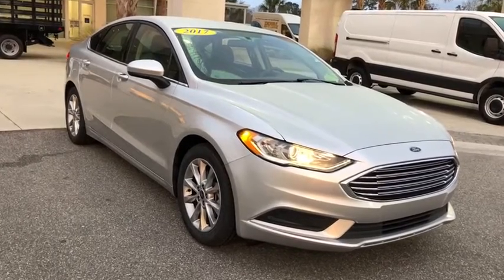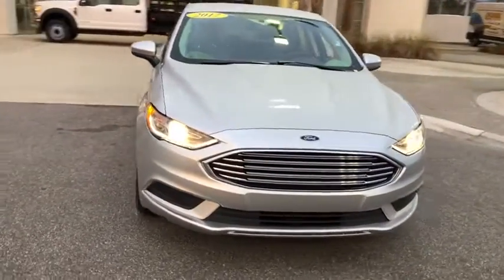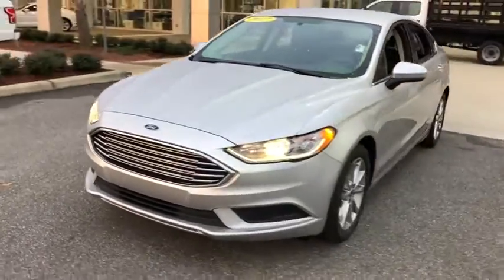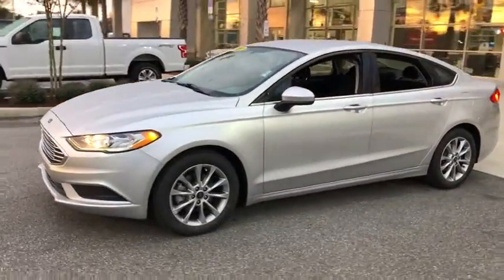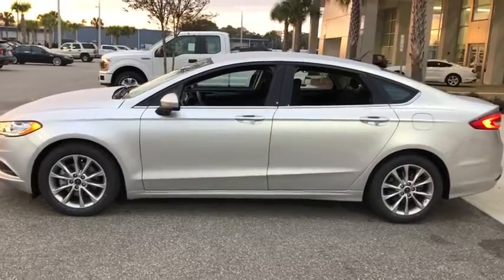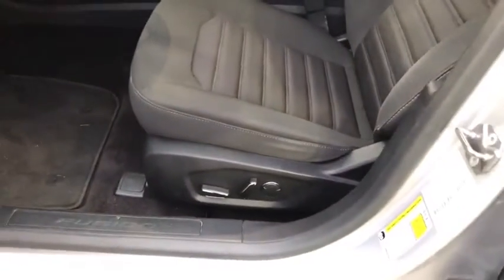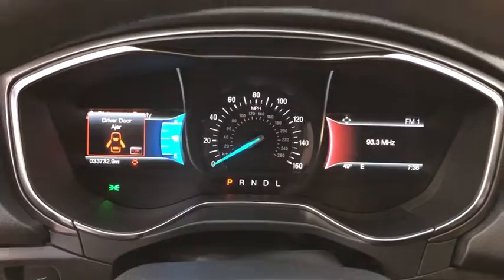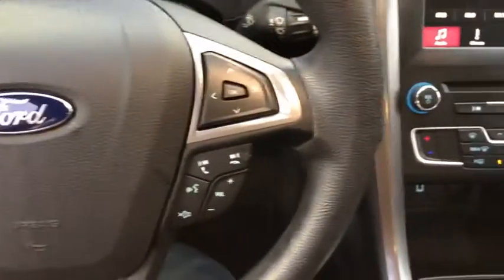2017 Ford Fusion Jacksonville, Orange Park, Gainesville, St. Augustine, Kingsland, FL PHR347006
Ingot Silver Used 2017 Ford Fusion available in Jacksonville, Florida at Duval Ford. Servicing the Orange Park, Gainesville, St. Augustine, Kingsland, FL area.

Duval Ford
1616 Cassat Ave

Certified. 2017 Ford Fusion Ingot Silver SE FWD 6-Speed Automatic 2.5L iVCT **ACCIDENT FREE HISTORY **ONE OWNER NEVER A RENTAL** **BLUETOOTH HANDS FREE** **BACK-UP CAMERA!! **FORD CERTIFIED WARRANTY INCLUDED IN PRICE **COMMISSION FREE SALES PEOPLE **5 DAY MONEY BACK GUARANTEE **1ST OIL CHANGE FREE **NON SMOKER** 6-Speed Automatic Dual-Zone Electronic Automatic Temperature Control Fusion SE Technology Package SYNC 3 Communications & Entertainment System.brbr21/32 City/Highway MPGbrbrFord Certified Pre-Owned Details:brbr * Roadside Assistancebr * 172 Point Inspectionbr * Transferable Warrantybr * Warranty Deductible: $100br * Powertrain Limited Warranty: 84 Month/100000 Mile (whichever comes first) from original in-service datebr * Limited Warranty: 12 Month/12000 Mile (whichever comes first) after new car warranty expires or from certified purchase datebr * Includes Rental Car and Trip Interruption Reimbursementbr * Vehicle HistorybrbrAwards:br * 2017 IIHS Top Safety Pick Top Safety Pick+ * 2017 KBB.com 10 Best Sedans Under $25000 * 2017 KBB.com 10 Most Awarded Brands * 2017 KBB.com Brand Image AwardsbrThis unit gives you the Peace of mind knowing it has been FACTORY CERTIFIED under the auspices of Ford factory specifications plus our Real Deal No Bills for the Basics Warranty which an additional 3 Month Protection Plan that includes 3 month of tire replacement / repair 3 month battery replacement 3 month of brake replacement / repair and 3 month of light bulb replacement. Our 90 Day/3000 mile preowned car protection also includes A/C and we also offer a 5 Days / 300 mile Return Policy. Buy Preowned with Confidence at Duval Ford. Prices are plus tax tag title $198 Electronic Filing Fee and dealer pre-delivery service fee in the amount of $899 which charge represents cost and profit to the dealer for items such as cleaning inspecting and adjusting new and used vehicles and preparing documents related to the sale. Source: Edmundsbr * Great mix of sharp handling and composed ride; turbo engines provide punchier acceleration compared to most competitors; quiet and elegantly designed interior with high-quality materials; available all-wheel drive Source: Edmunds